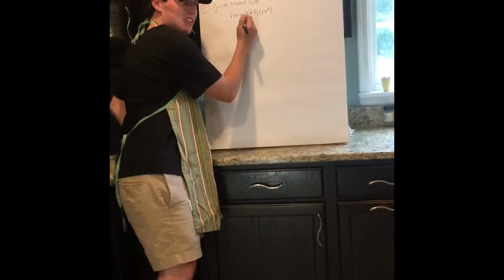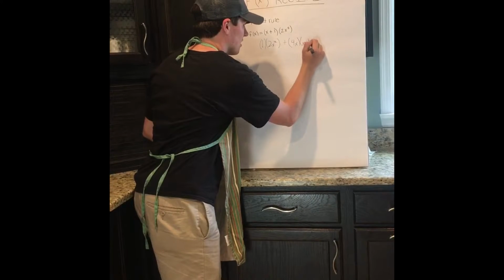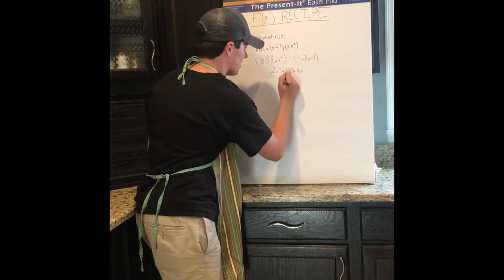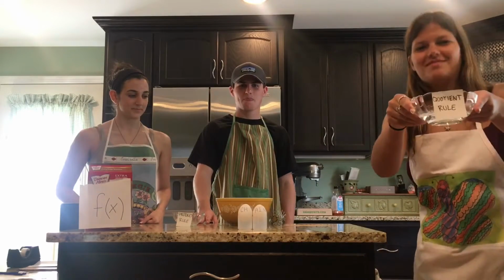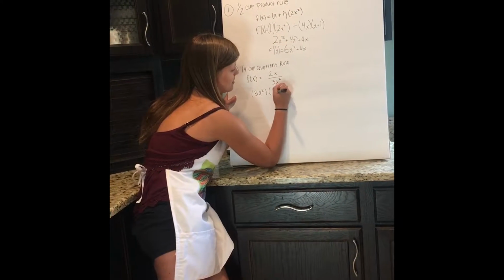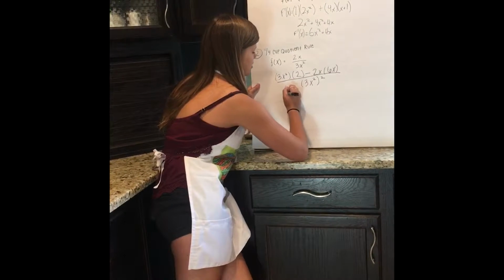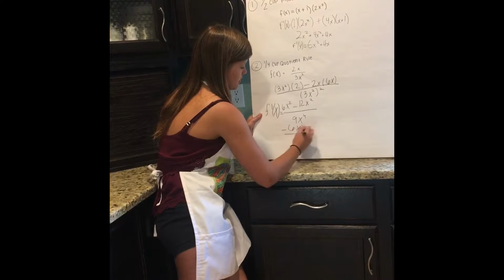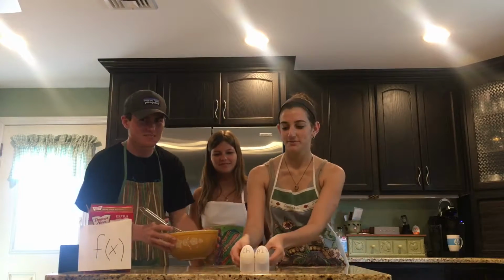June 12, 2017